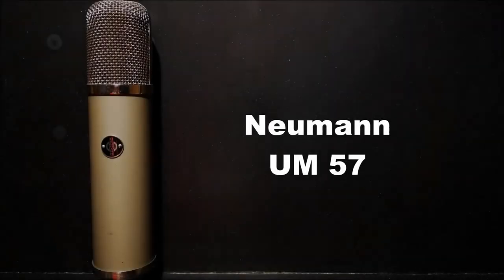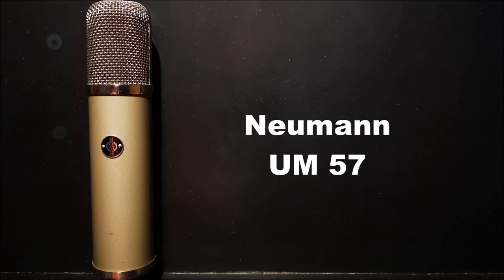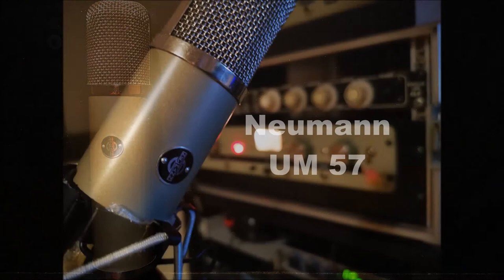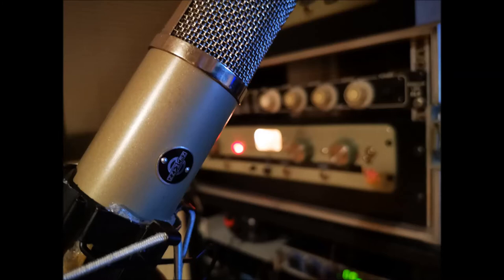Neumann UM57 - Analogue Addict micpre - Martin 000-21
Rec Chain: Neumann UM57 - Analogue Addict micpre - DAW
00:00 Vocal
00:47 Guitar - Martin 000-21
This video is for the gearslut community.